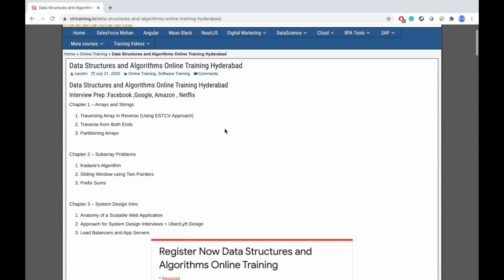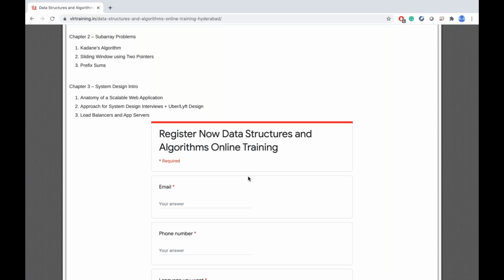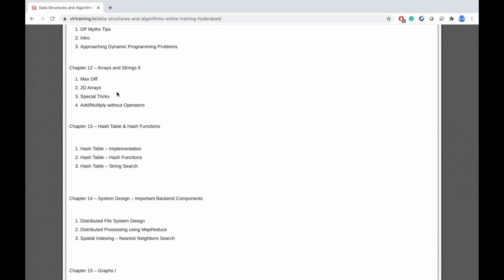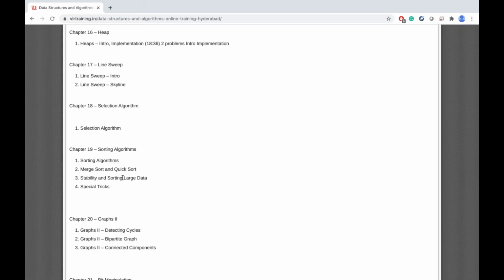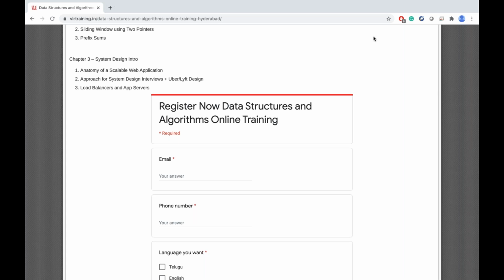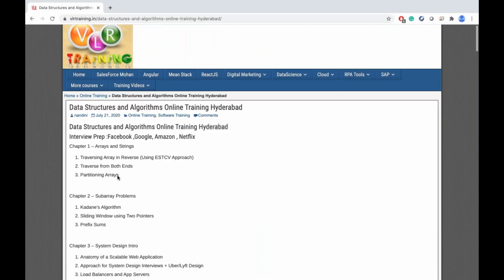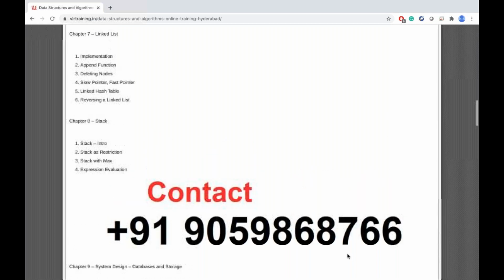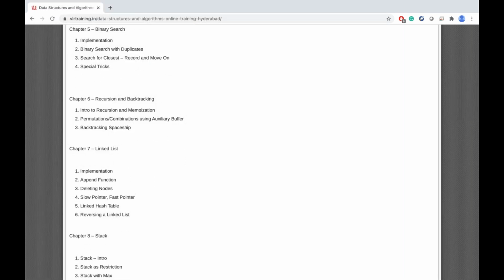Data Structures and Algorithms with python Demo By Jai 23rd July 2020 English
2020   English
Course Content

 1.Digital Marketing
 2. Data Science
 3. AWS
 4.Angular JS

RPA Tools
5. Automation Anywhere
6.Blue Prism
7.Uipath

8.Web logic Server
9.SOA etc

RPA Tools
4.UI Path Demo